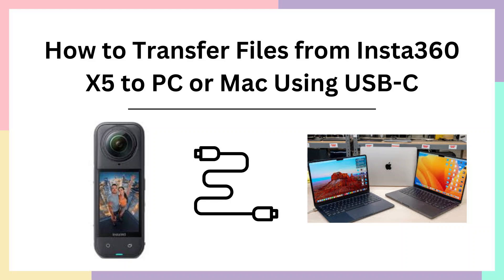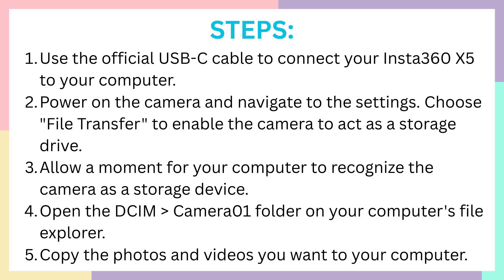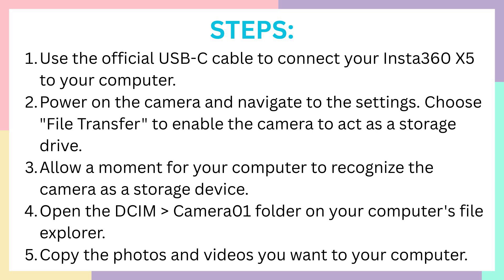How To Transfer Files From Insta360 X5 To PC Or Mac Using USB-C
In this comprehensive tutorial, we will guide you through the process of transferring files from your Insta360 X5 camera to your PC or Mac using a USB connection. Whether you're looking to edit stunning 360-degree videos or simply want to back up your footage, this step-by-step guide will ensure a smooth and efficient transfer. We will cover essential tips, troubleshooting advice, and the best practices for managing your files effectively. Don't miss out on maximizing your Insta360 experience!